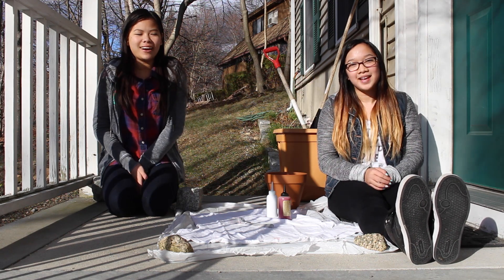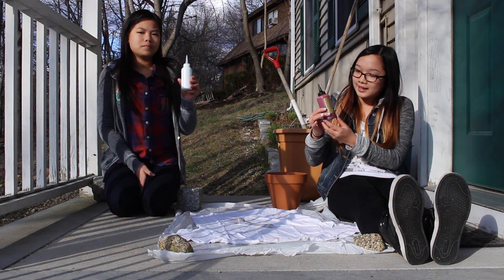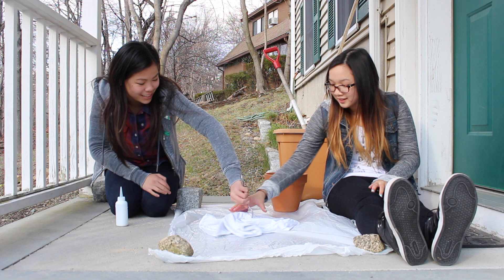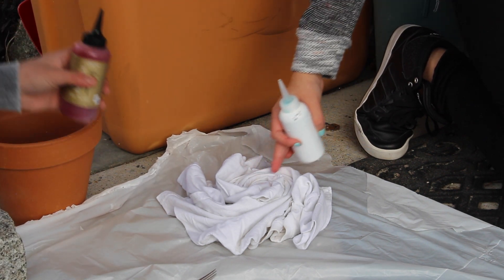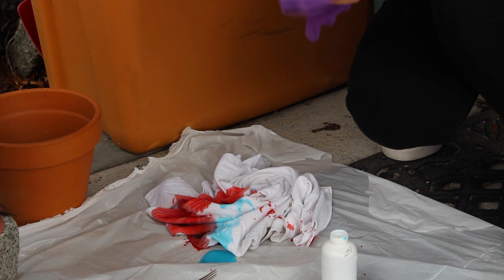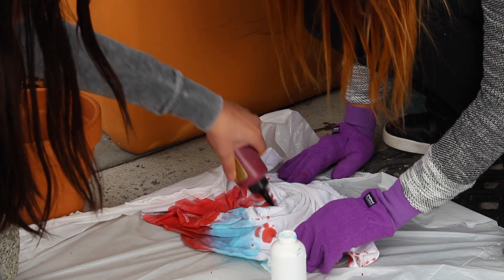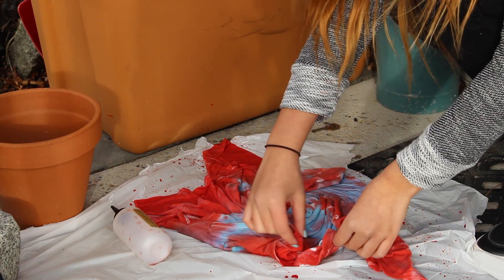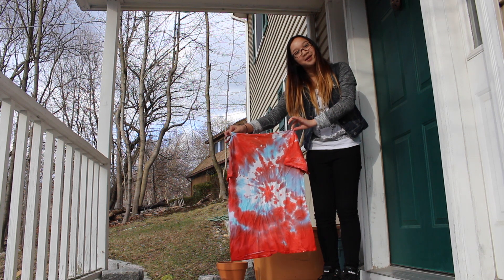DIY KOOL AID TIE DYE T-SHIRT!